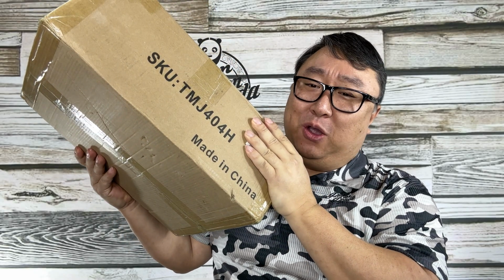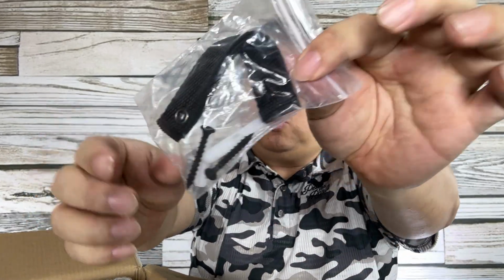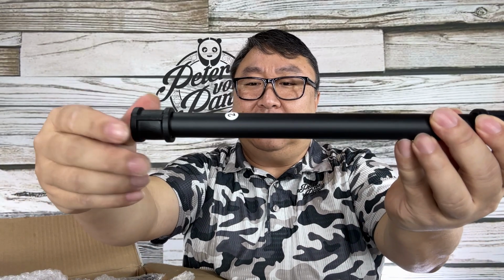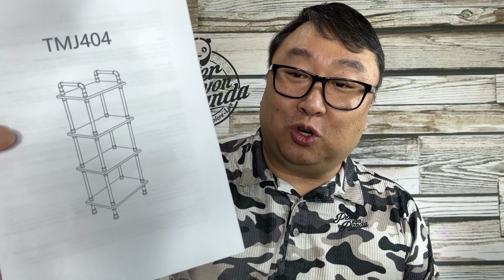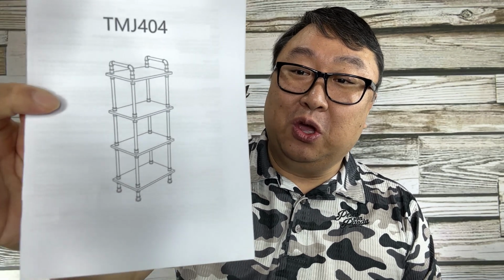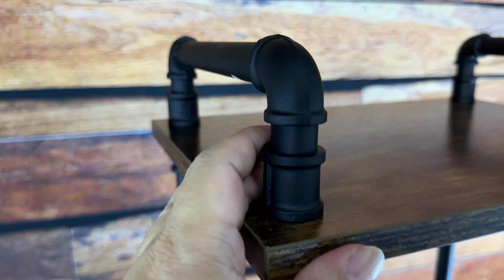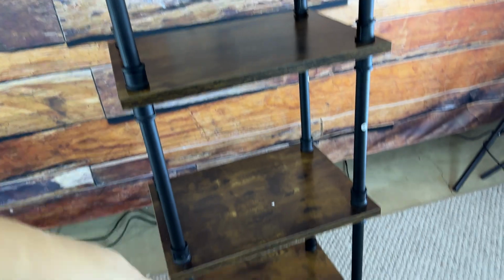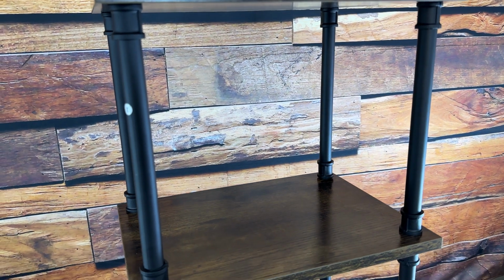Vintage Style Pipe Bookcase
IBUYKE Industrial Pipe Ladder Shelf,4-Tier Vintage Style Book Shelf,Free Standing Units,Display Rack and Storage Organizer for Living Room,Bedroom,Kitchen,Rustic Brown UTMJ404H
Brand: IBUYKE

Material Wood, Alloy Steel
Mounting Type Floor Mount
Room Type Office, Bathroom, Living Room, Bedroom
Shelf Type Wood, Metal
Number of Shelves 1
Product Dimensions 10.24"D x 42.52"W x 14.17"H
Shape Square
Age Range (Description) Adult
Brand IBUYKE
Size 10.24D x 42.52W x 14.17H in
See less
STEADY AND STURDY CONSTRUCTION: The bookshelf is made of strong and thick steel and wood with high durability and practicality. The square structure makes the whole structure very stable, and there is no need to worry about shaking. And the appearance is very simple and elegant, no matter what kind of decoration style your house is, it can perfectly match.
HUGE STORAGE SPACE: This shelf has a total of four layers, and each layer has a large storage space. You can place your books, alarm clocks, ornaments, potted plants, photo frames, etc. Save a lot of space in your room.
EASY TO INSTALL: The product is equipped with an installation manual, and each part has pictures and digital annotations. The installation is very convenient, even children can easily install it.
DIMENSION: The overall size of the shelf is 36 x 26 x 108 cm, P2 grade particle board, the thickness of the sheet is 15mm, and the diameter of the water pipe is 19mm.
WHAT YOU CAN GET: We provide you with professional pre-sales and after-sales services to ensure you have a nice shopping experience. Expedition Money LLC

Searching for a rustic bookshelf that fits tight spaces? See if this pipe based small bookcase is worth the heavy lifting.

This video takes a closer look at a compact storage solution for anyone interested in industrial furniture styles. I unbox this piece to show you exactly what to expect regarding build quality and weight before you decide to add it to your home office or living room.

Since this rustic bookshelf arrives in a surprisingly heavy box, I walk through the initial impression of the materials. If you are looking for a small bookcase that balances style with function, this breakdown helps clarify if the design holds up.